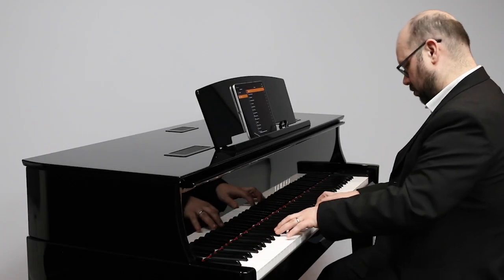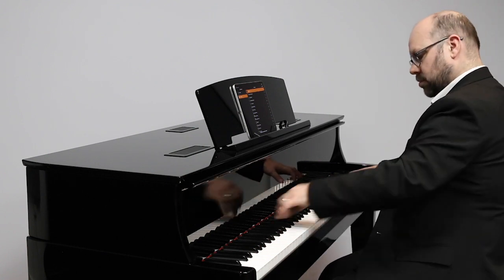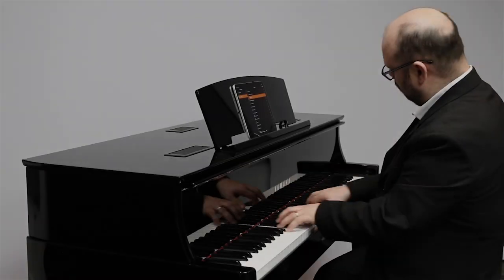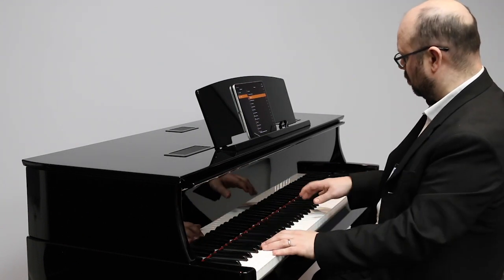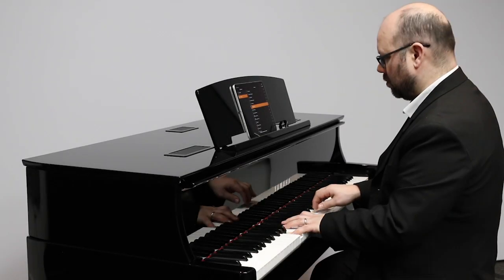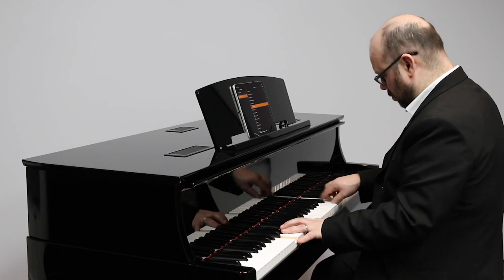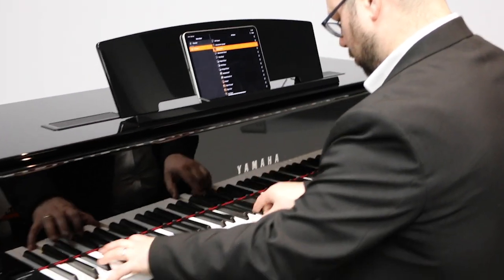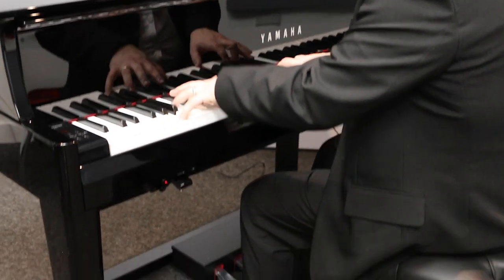Yamaha AvantGrand N1X - Rimmers Music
Vanessa and Martin bring to you the NEW Yamaha N1X AvantGrand.

The N1X uses a specialised sample set to provide an extremely responsive and natural playing experience. Bright, smooth, and dynamic. Paired with both the CFX and Bosendorfer Imperial concert piano samples, this is a wonderful instrument to play.